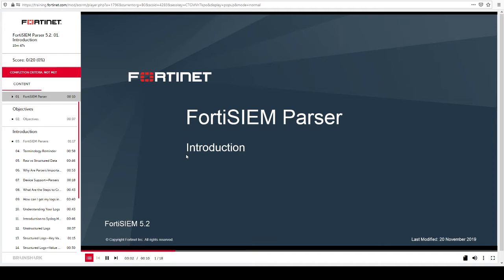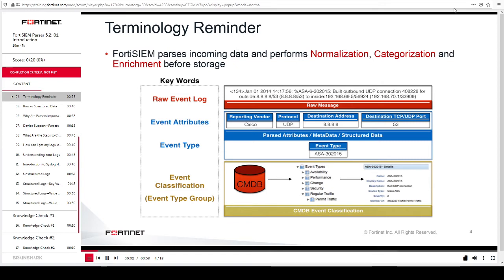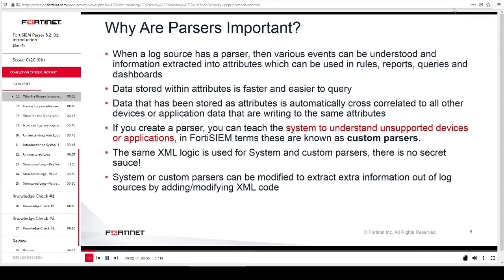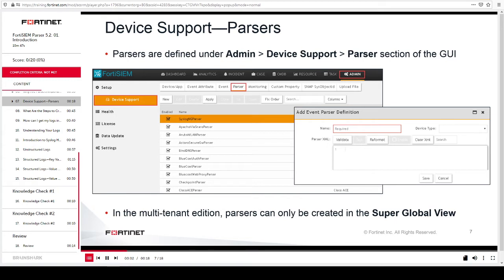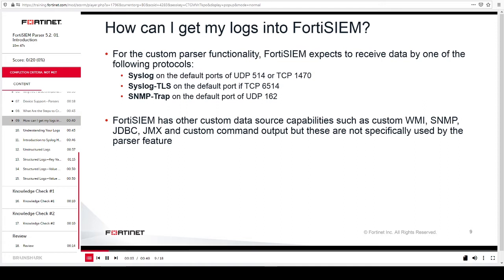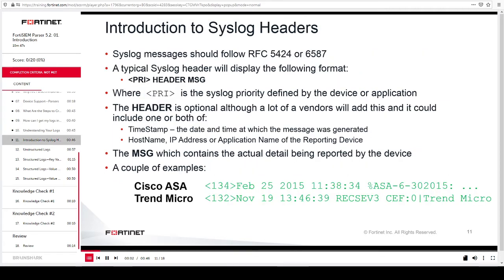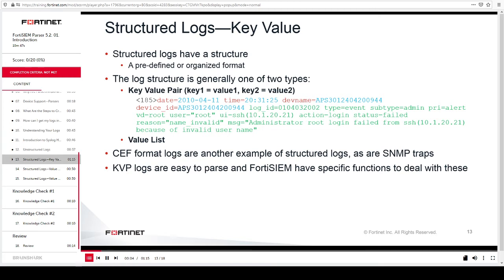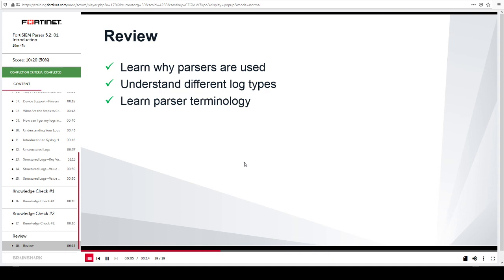FortiSIEM Parser - Indroduction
SIEM Overview

As digital transformation sweeps through every industry, the attack surface grows dramatically (and constantly), making security management increasingly difficult. Security teams struggle to keep up with the deluge of alerts and other information generated by their multitude of security devices. And the cybersecurity skills gap only makes this more difficult.

Infrastructure, applications, and endpoints (including IoT devices) must all be secured. This requires visibility of all devices and all the infrastructure—in real time. Organizations also need to know what devices represent a threat and where.

FortiSIEM Delivers Next-Generation SIEM Capabilities

FortiSIEM brings together visibility, correlation, automated response, and remediation in a single, scalable solution. It reduces the complexity of managing network and security operations to effectively free resources, improve breach detection, and even prevent breaches.

What’s more is that our architecture enables unified data collection and analytics from diverse information sources including logs, performance metrics, security alerts, and configuration changes. FortiSIEM combines the analytics traditionally monitored in separate silos of the security operations center (SOC) and network operations center (NOC) for a more holistic view of the security and availability of the business.

In addition, FortiSIEM UEBA leverages machine learning and statistical methodologies to baseline normal behavior and incorporate real-time, actionable insights into anomalous user behavior regarding business-critical data. By combining telemetry that is pulled from endpoint sensors, network device flows, server and applications logs, and cloud APIs, FortiSIEM is able to build comprehensive profiles of users, peer groups, endpoints, applications, files, and networks.  FortiSIEM UEBA behavioral anomaly detection is a low-overhead but high-fidelity way to gain visibility of end-to-end activity, from endpoints, to on-premises servers and network activity, to cloud applications.